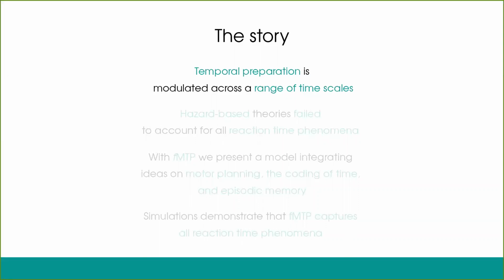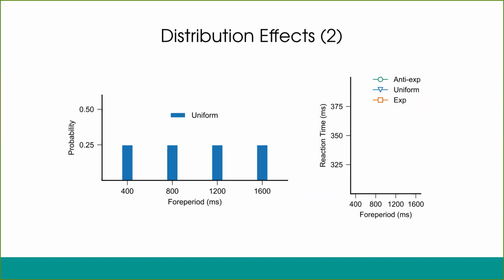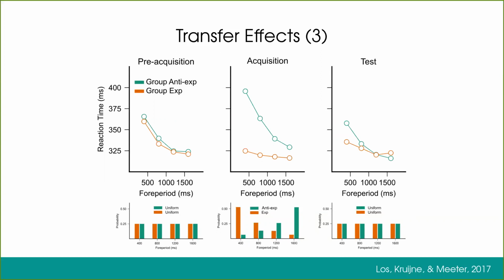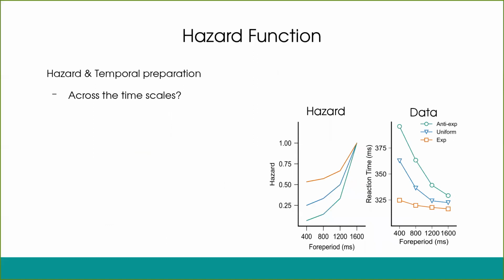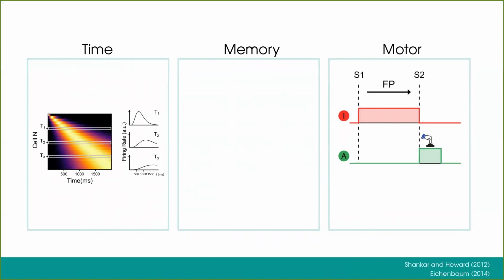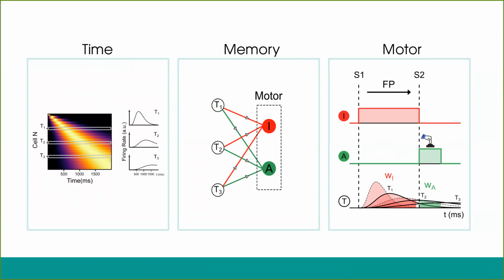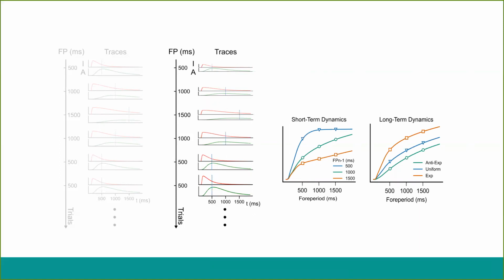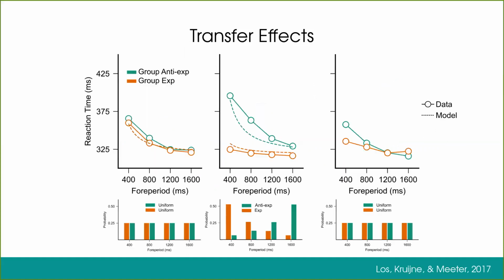fMTP: A Unifying Computational Framework of Temporal Preparation across Time Scales